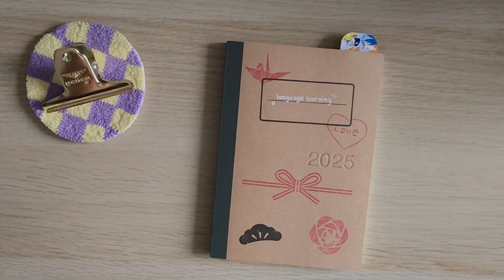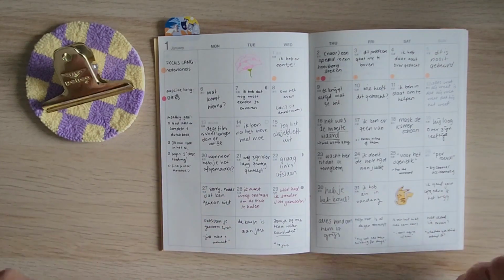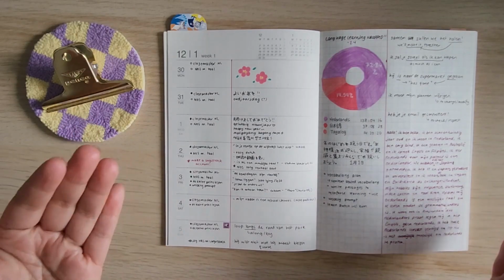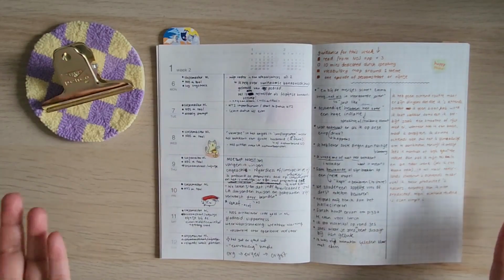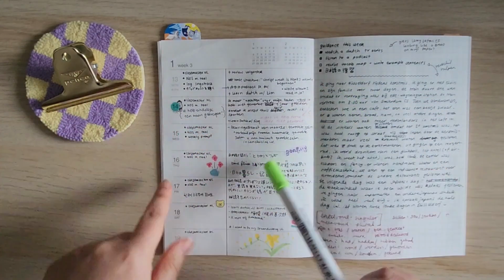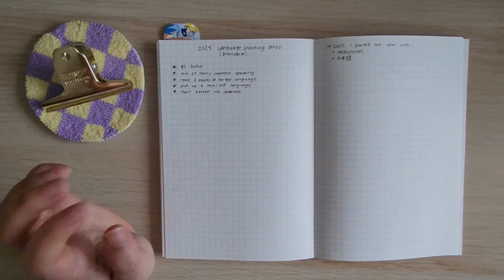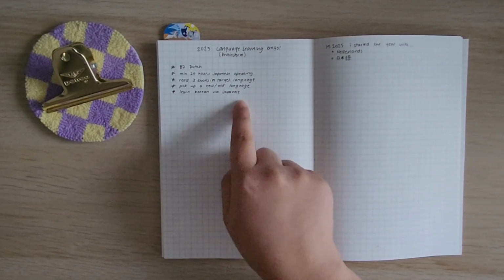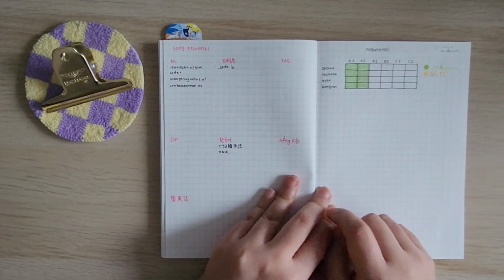language learning planner flipthrough for january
it seems my fortnightly upload schedule is still faring well into february :')

for cute illustrations i type 簡単イラスト/かわいいイラスト